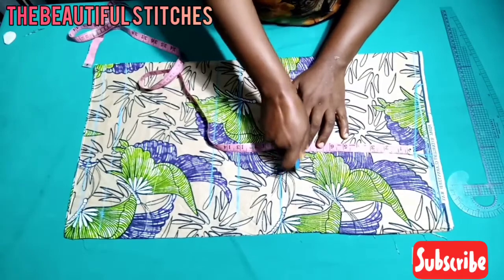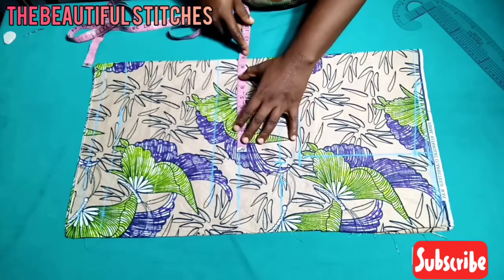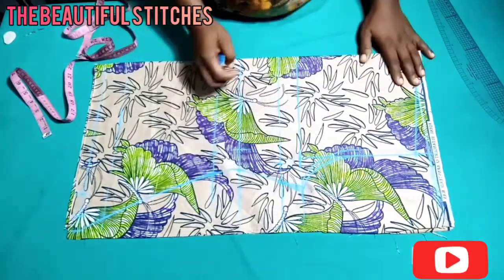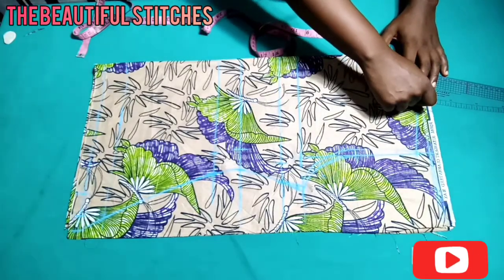How to make a Simple A Cut Top Cutting and Sewing/Easy method/ DIY/The Beautiful Stitches.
This video contains a detailed explanation. On how to cut and sew an A cut top. All necessary measurement have been included in the video. For more exciting tutorial visit
YouTube.com/thebeautifulstitches